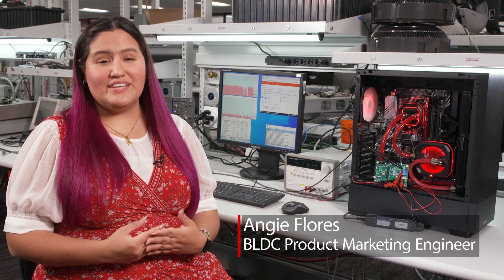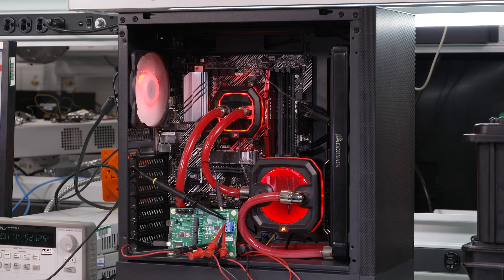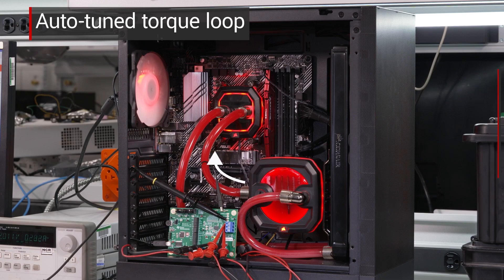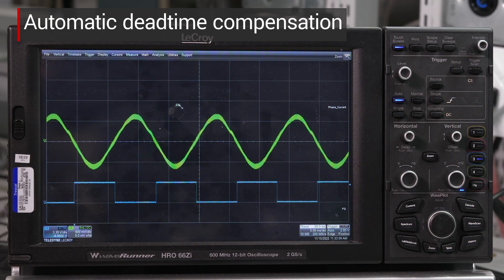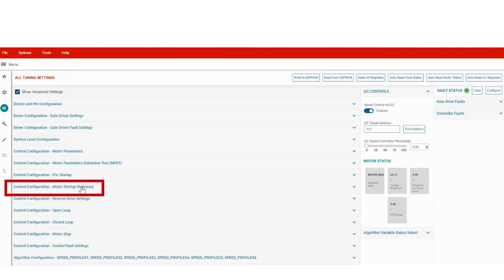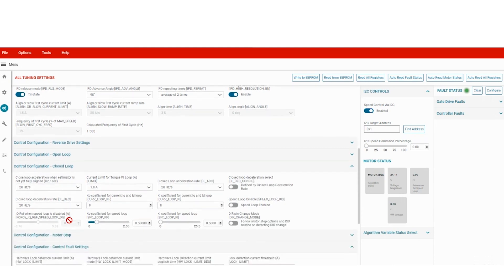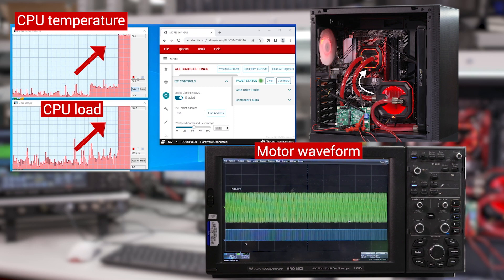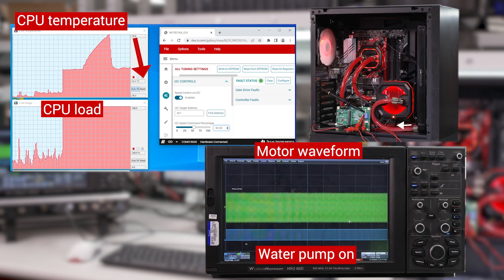MCF8316A demo for liquid cooling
Topics in this video include the explanation and demonstration of the five key features of MCF8316A for liquid cooling. This includes auto-tuned torque loop, auto-tuned speed loop, initial position detection (IPD), automatic deadtime compensation and easy to use GUI.

Liquid cooling is commonly used in enterprise servers, personal computers and automotive electric vehicles.